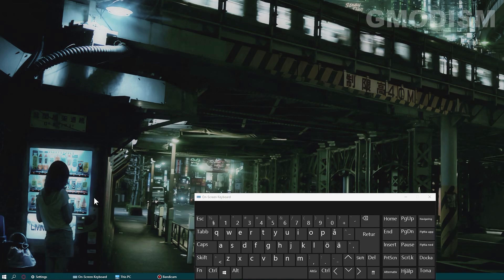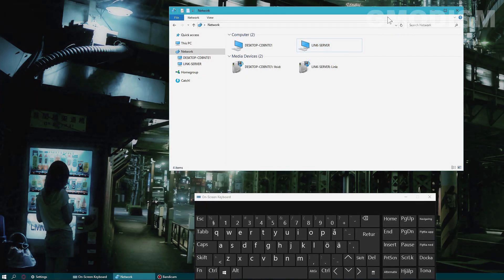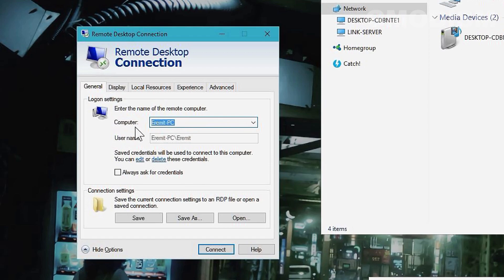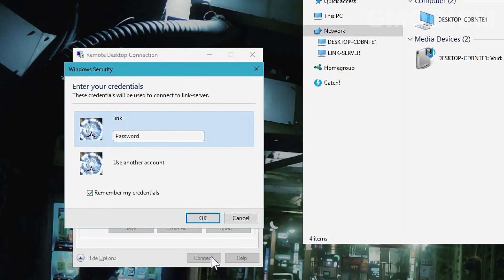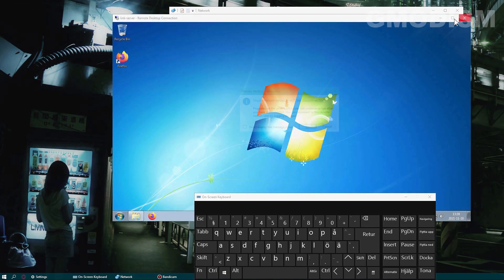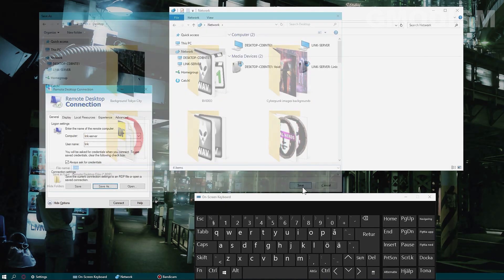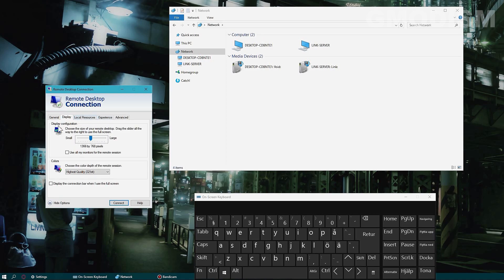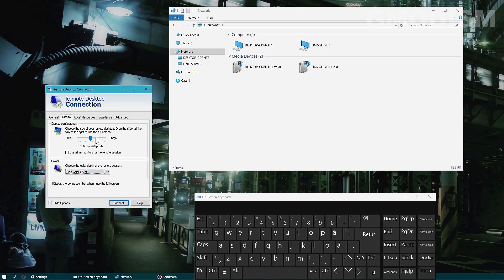How to Connect to a Remote Desktop - Windows Remote Desktop Protocol Connection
This tutorial explains how to connect to a remote desktop connection / RDP link to any of your computers to the same network easily (RDP = Remote Desktop Protocol). Remember that you will need to set the network as home network for all computers to make it work by default, if you don't find your PC in the network make sure that remote desktop it has not been turned off in settings.
Good luck and happy usage!